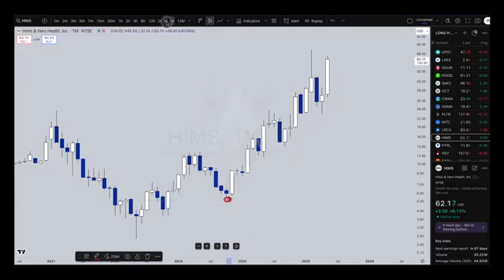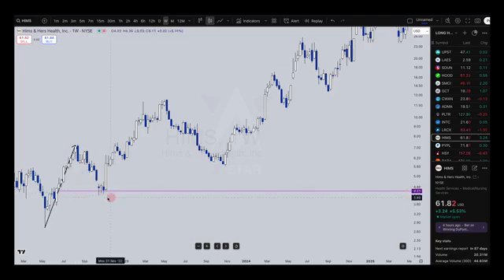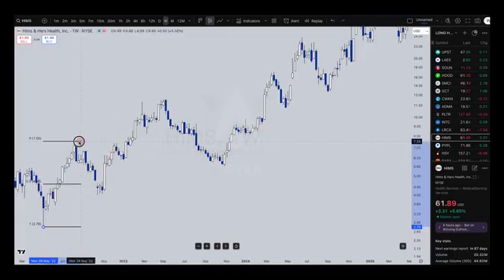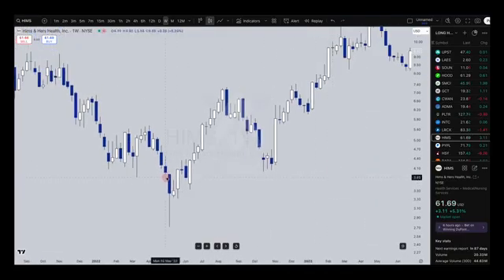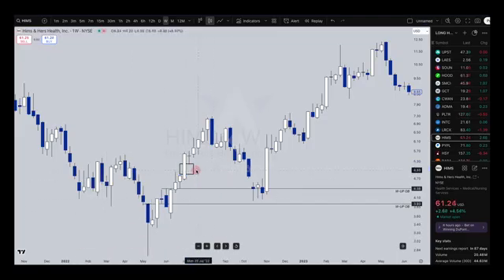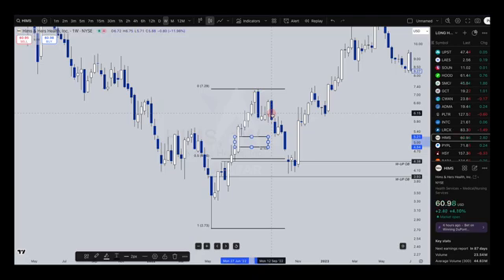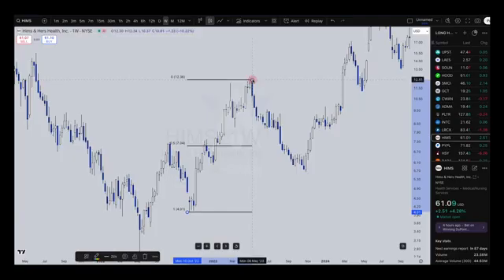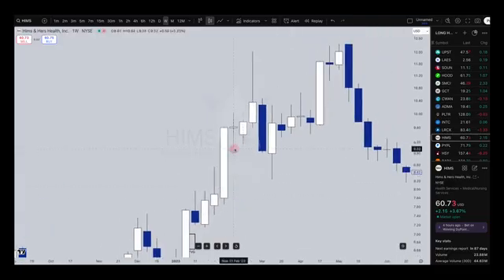INSTITUTIONAL SPONSORSHIP BULLISH